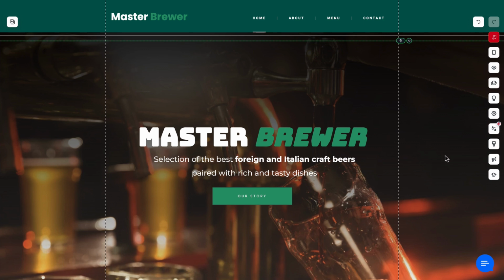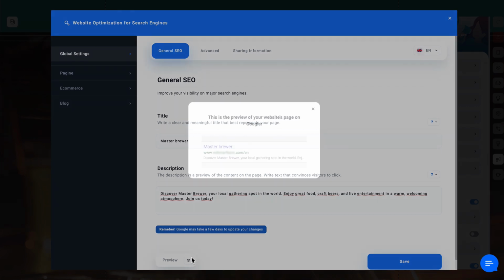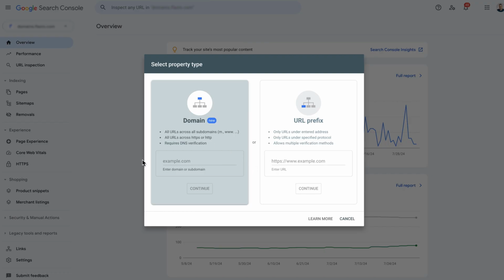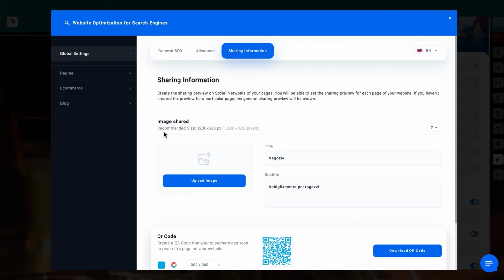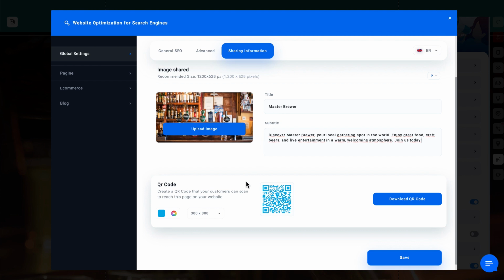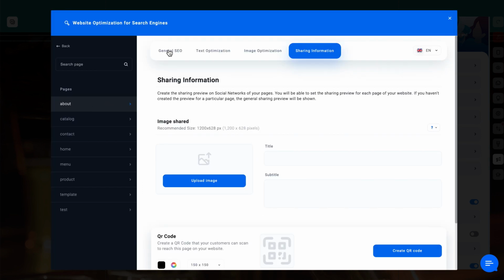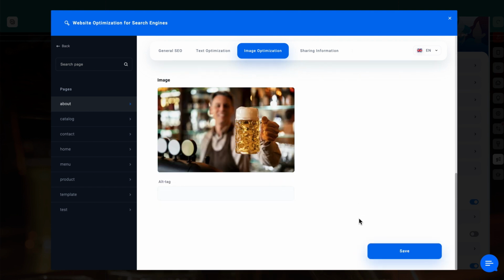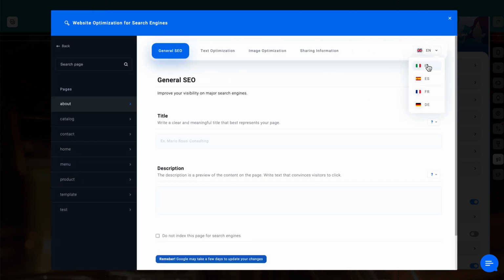Flazio Tutorial | SEO Optimization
🔍 Learn how to use the SEO panel for your site with Flazio!

In this video tutorial, we will guide you through how the SEO panel works to optimise your website.
📈 Improve your site's visibility in search engines and attract more visitors!